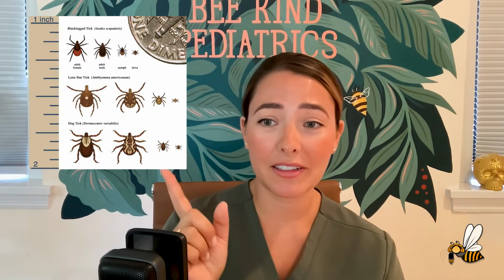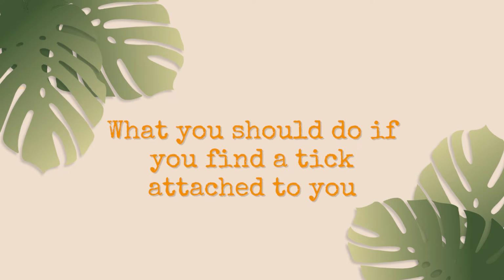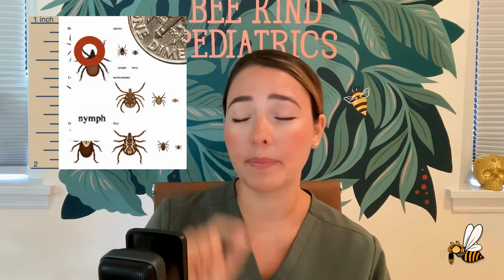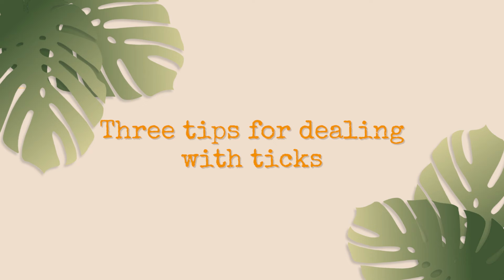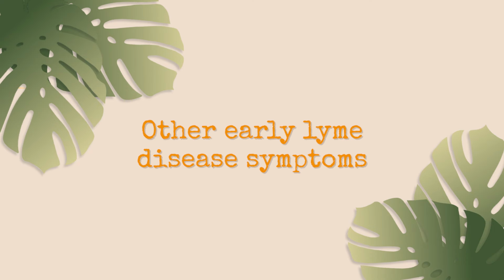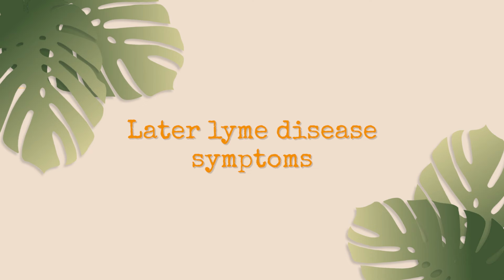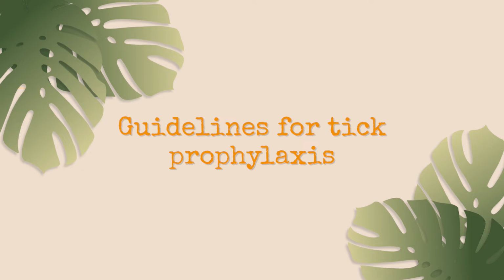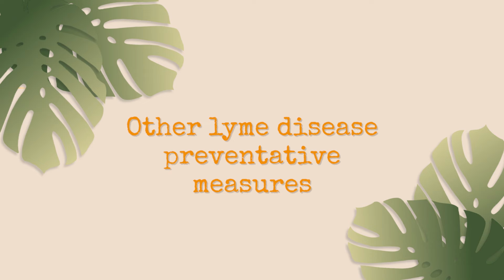Lyme Disease in Kids: Identifying Symptoms and Effective Treatment Options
In this week's episode of BeeHive Doc Talks, Dr. Blair Rolnick discusses Lyme disease and tick bites, particularly in New Jersey, where the disease is endemic. Lyme disease is transmitted by black-legged ticks in their nymph stage, originating from white-footed mice. Dr. Rolnick emphasizes the importance of daily tick checks, proper tick removal using tweezers, and saving the tick for potential testing. Symptoms of Lyme disease range from the bullseye rash, fevers, and muscle pains in early stages to severe headaches and joint stiffness in later stages.

For prevention, Dr. Rolnick advises wearing protective clothing, using DEET, and adhering to tick check routines. Timely removal of ticks (within 36 hours) can prevent the disease. Understanding and acting upon these prevention and treatment measures can significantly reduce Lyme disease risk for your family.

00:00 Introduction
00:48 Facts about ticks
01:30 What is Lyme's disease?
03:37 How it's transmitted
04:06 What to do if you find a tick
06:27 Tips for prevention
07:01 Symptoms
08:19 What to do if you have symptoms
10:13 Guidelines for ticks
11:45 Lyme in kids
12:45 Conclusion

Being a parent comes with a lot of questions. Is this normal? Am I doing a good job? (The answer is yes by the way). This podcast is here to provide support and guidance based on medical literature and best practice guidelines. As a mother herself, Dr. Blair Rolnick knows how hard it is to find answers and advice based on research that you can trust. As a pediatrician with specialty training in pediatric emergency medicine and a certified lactation consultant, she brings specialist training to the table and seeks to use strong medical evidence to empower parents on their journey through parenthood.